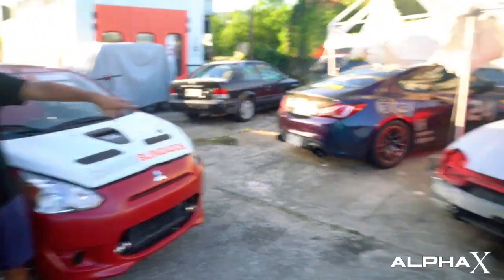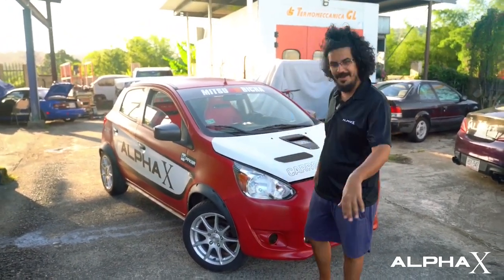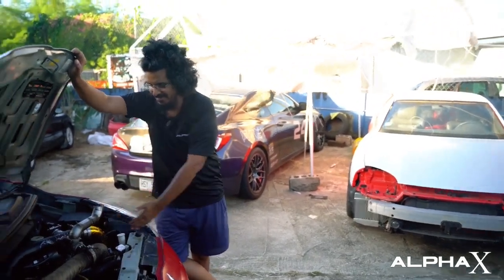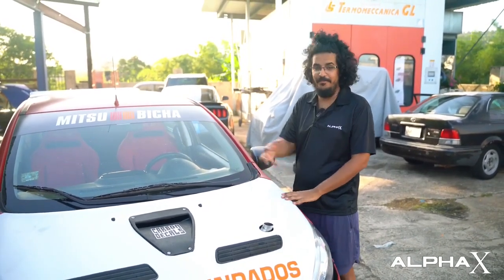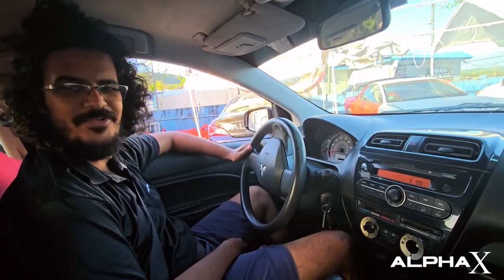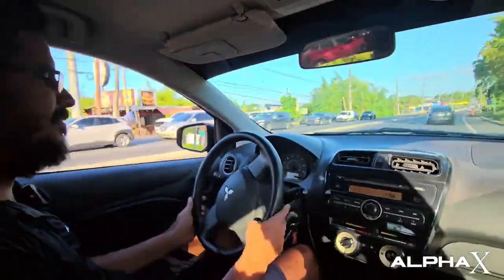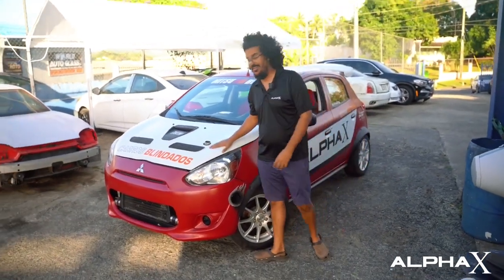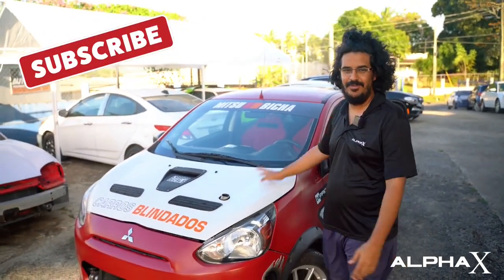Twin Turbo 3 Cylinder Mirage tested on the dyno and more!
The Mitsubicha is a 3 cylinder Mirage with two leftover turbos slapped onto it, running our AlphaECU! Do you think this is cool?